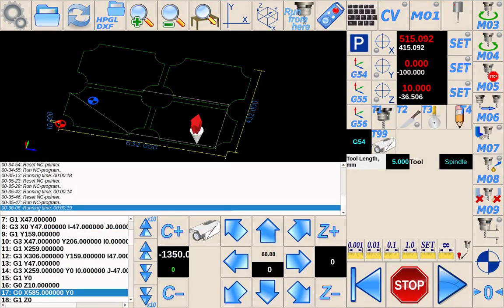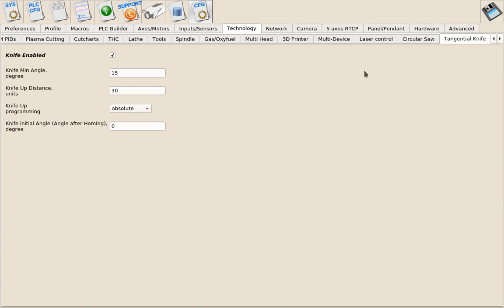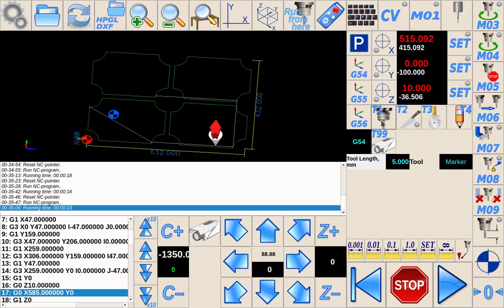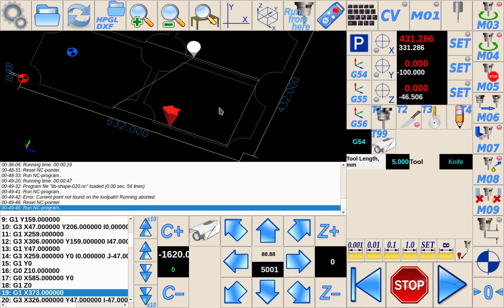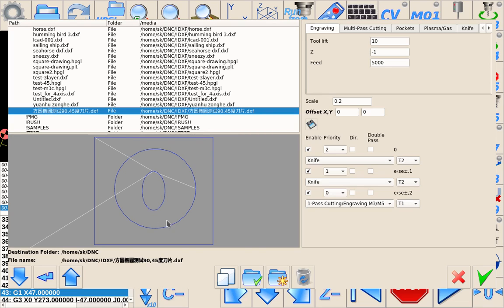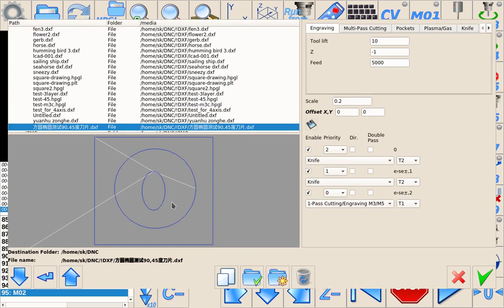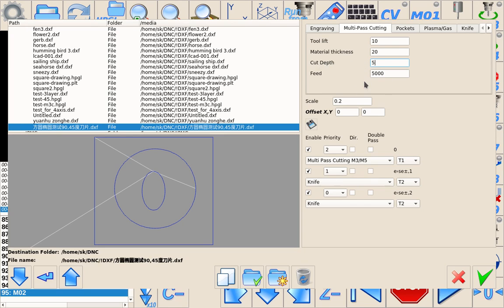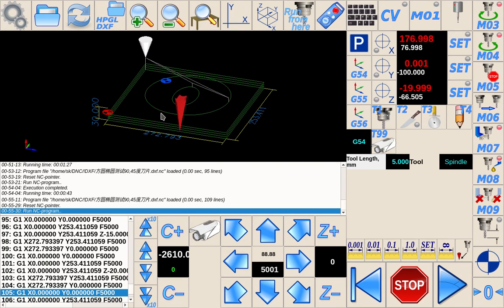Tangential knife implementation in myCNC software.